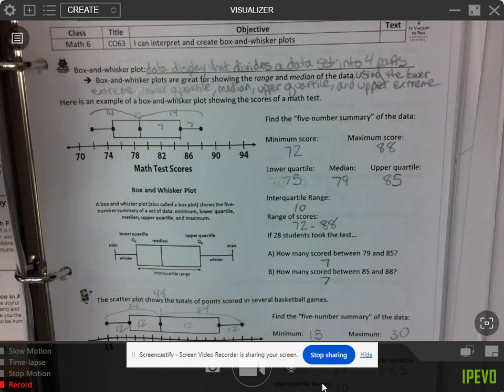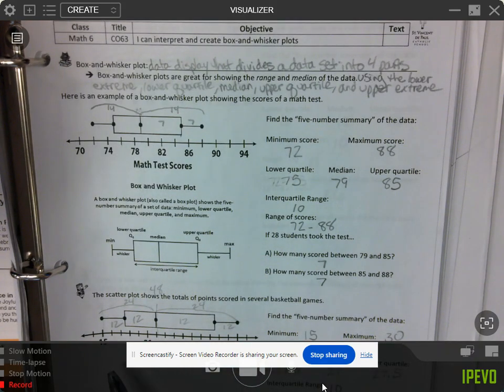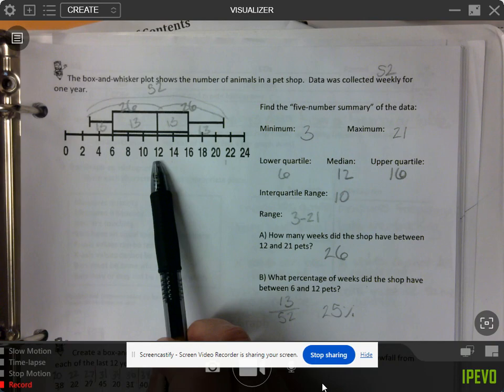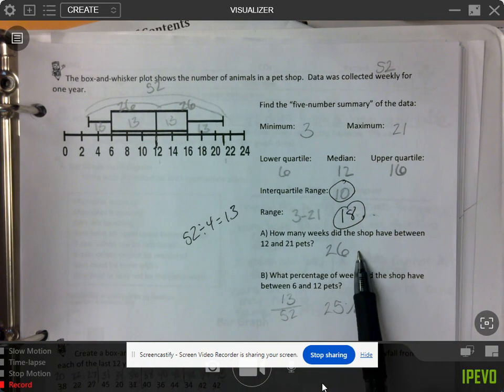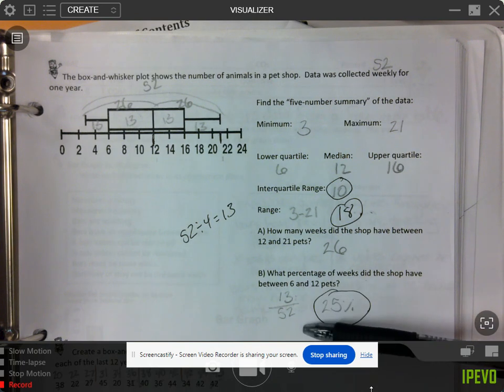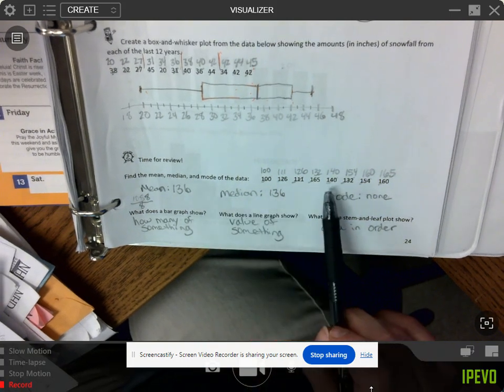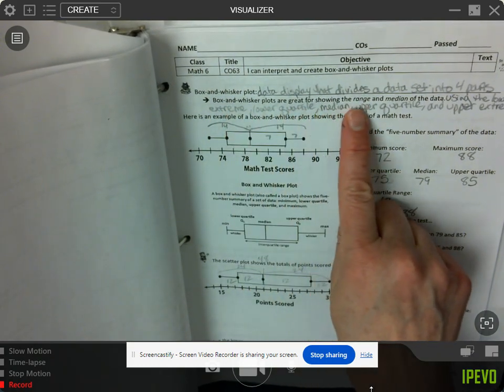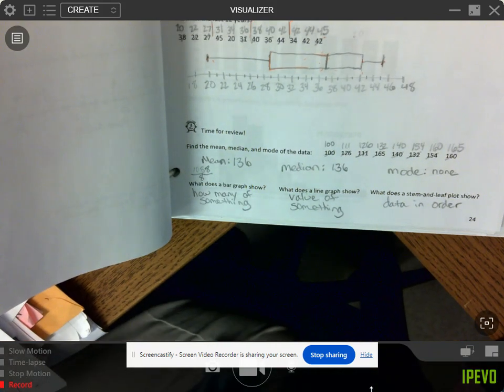4/10 Math 6 CO63 Answers